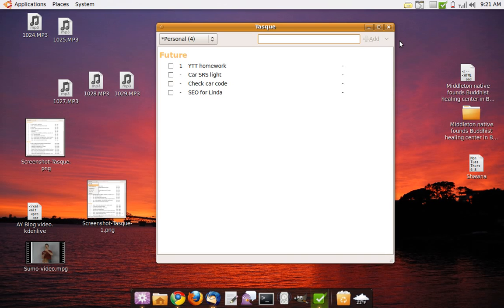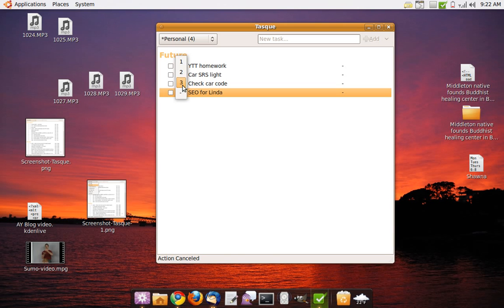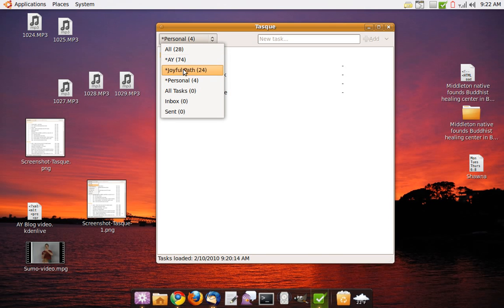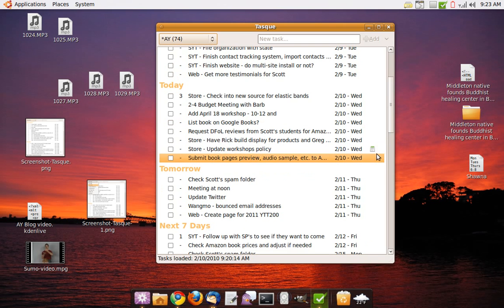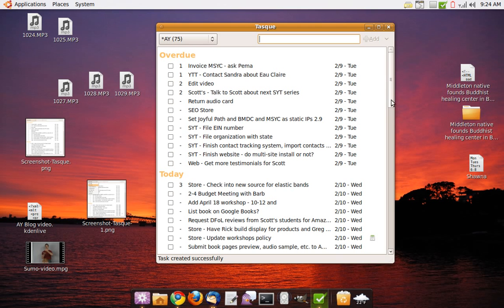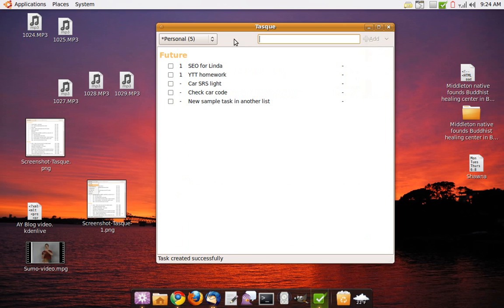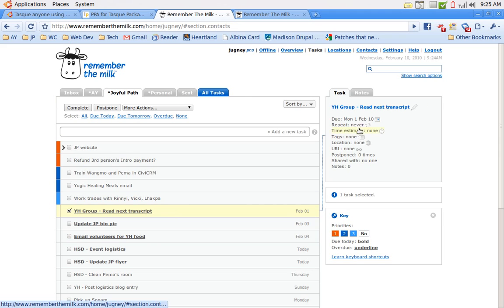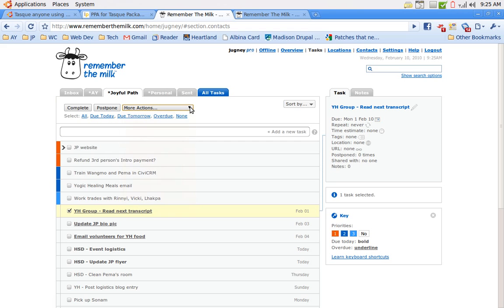Demoing Tasque and Remember the Milk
A brief introduction to the Tasque program for task management, and one of its possible backend services, Remember the Milk.